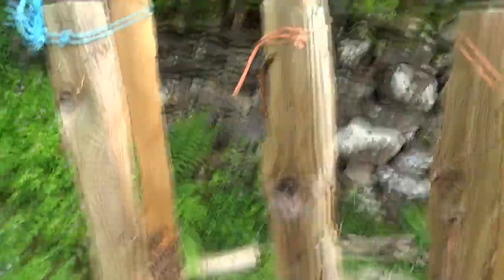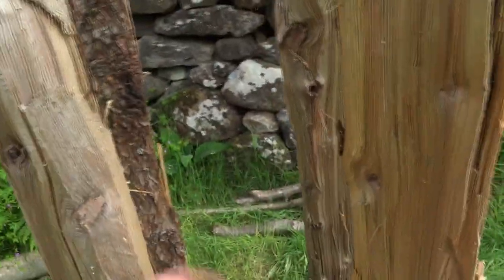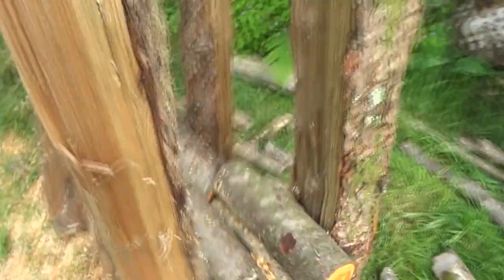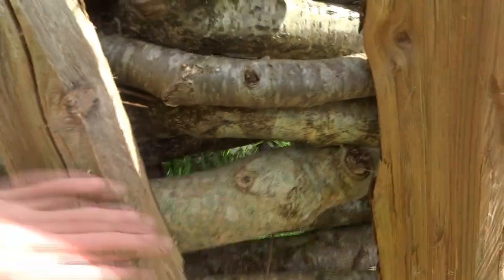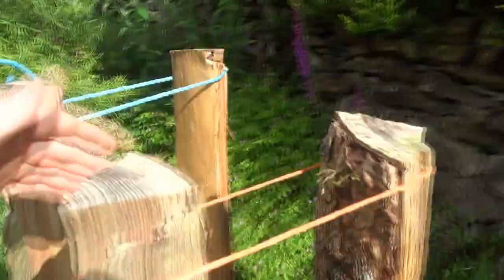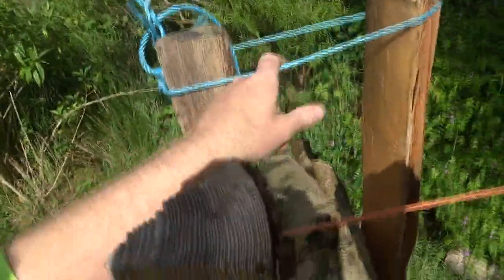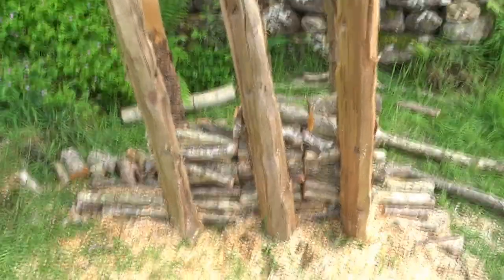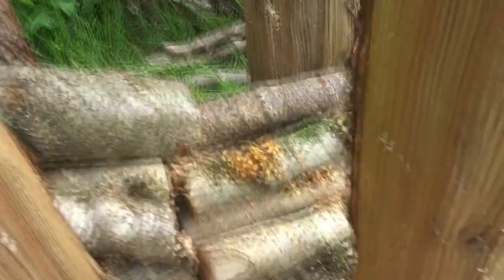DIY firewood holder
A short video showing my firewood holding thing for cutting longer lengths into logs...
A really simple set up with a few posts knocked into the ground but makes things much more efficient and safer...